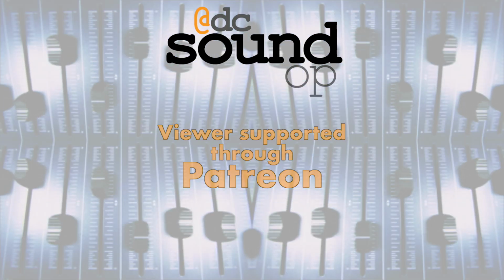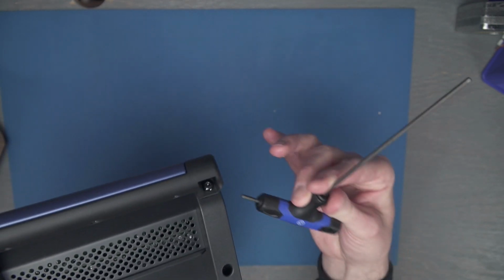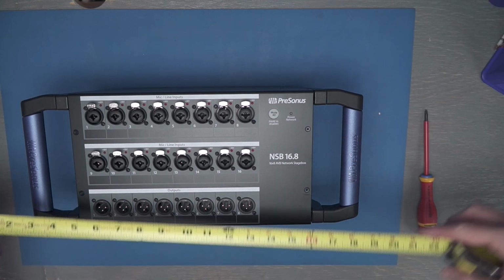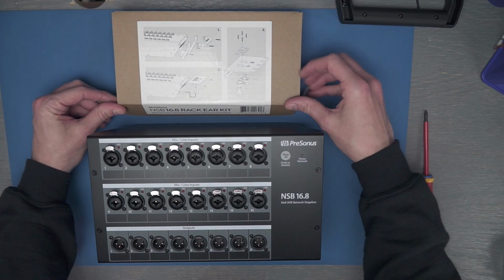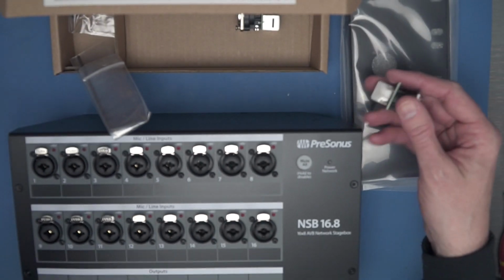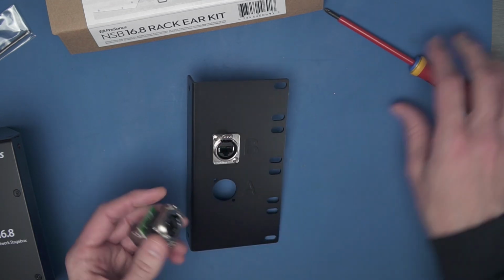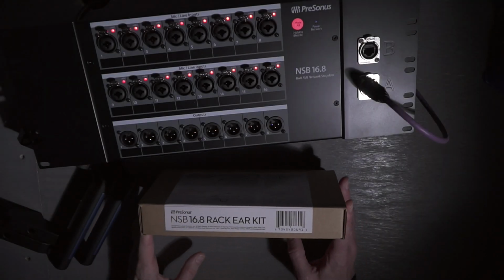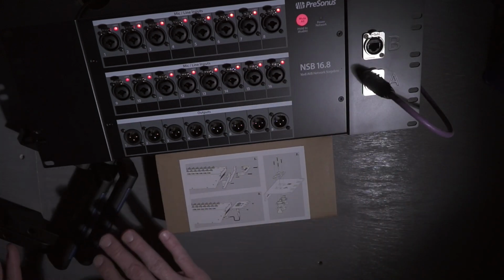PreSonus NSB-16.8 Rack Ear Kit - StudioLive Series 3 AVB Stage box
This is a quick third episode in the series looking the PreSonus StudioLive 64s & Behringer Wing side by side for a heads-up comparison of the features that matter to you the most. In this episode we'll look at the @presonus NSB16.8 Stagebox Rack Ear Kit and how to set it up. These are a great option if you have a 16.8 as they add a lot of flexibility for installed and live users who want their NSB in a rack.

Consider using the following links if you're shopping for gear from this video.

PreSonus 16.8

PreSonus 64s

NSB 16.8 Stagebox

NSB Rack Kit

Behringer Wing

Midas DL16

Audio Recording provided in part by Lectrosonics - find out about their gear I used in this video @

DcSoundOp Store